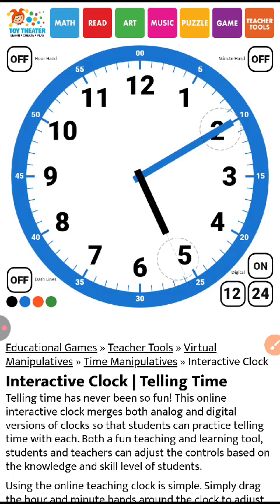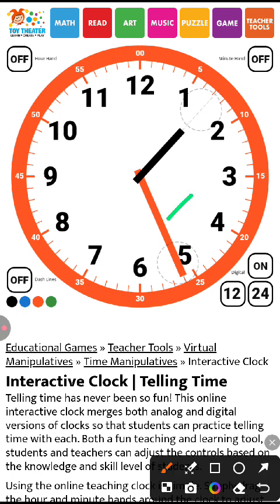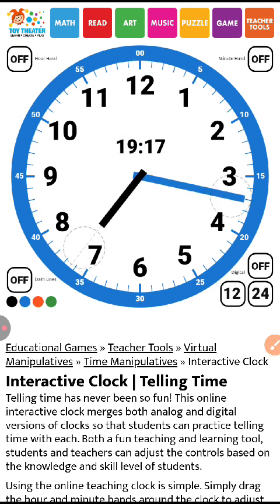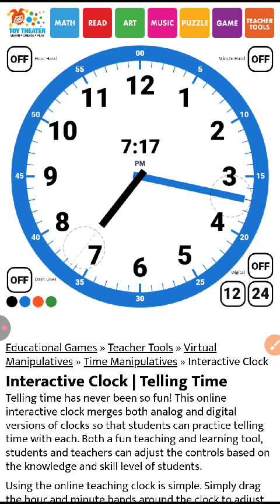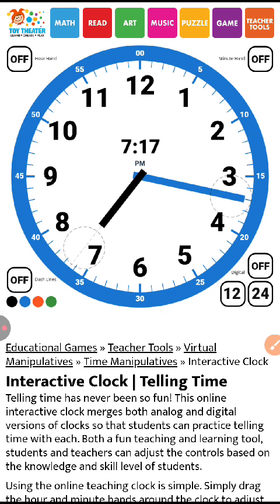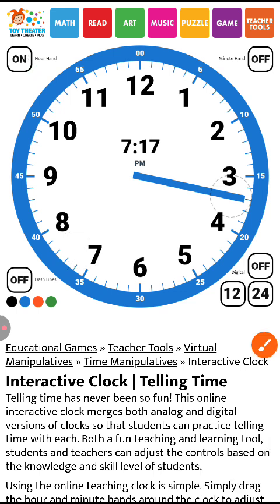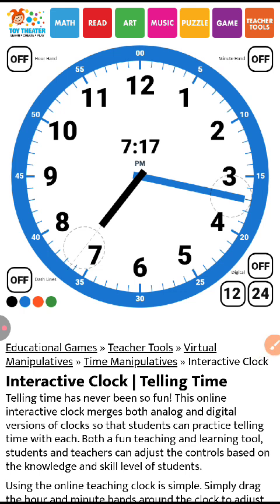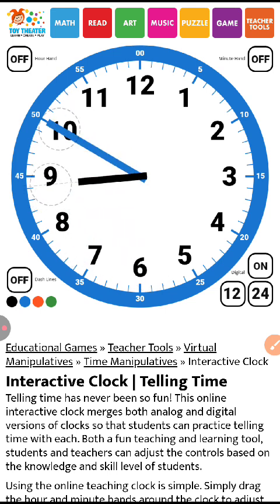Teach Time ⏰ Reading Using Mobile to Your Child 📱 | Easy Clock Learning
Help your child learn how to read the clock easily using this mobile-based learning video! ⏰
In just 5 minutes, kids can master how to tell time with fun visuals, interactive examples, and real-world practice.

🎯 Covers:
• Analog & digital clocks
• AM/PM concept
• Hour & minute hands
• Real-time examples

📺 100+ videos to make math & learning fun!